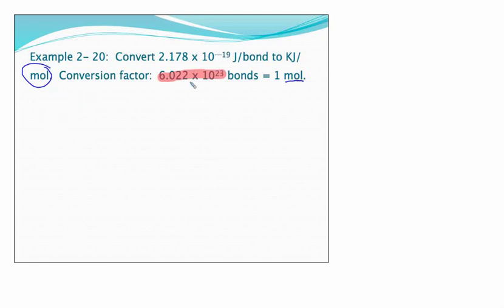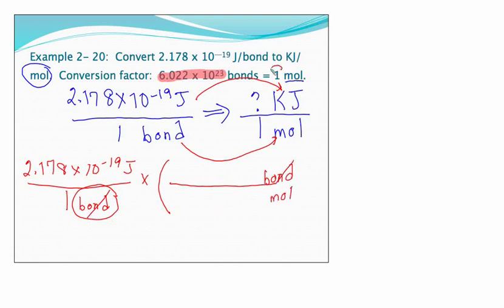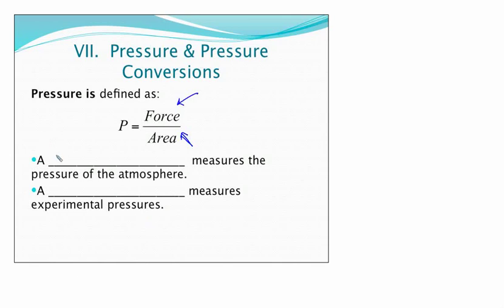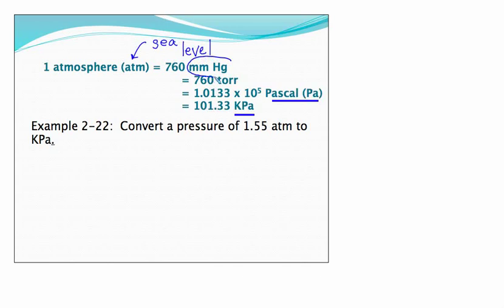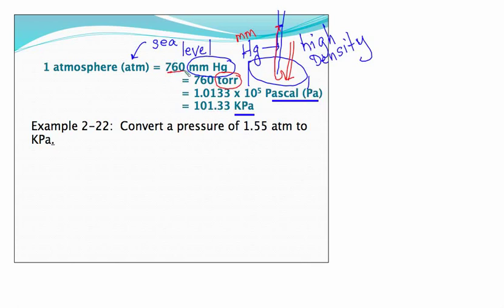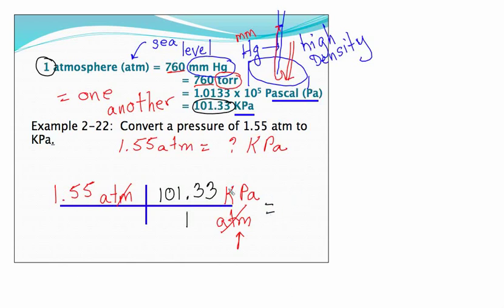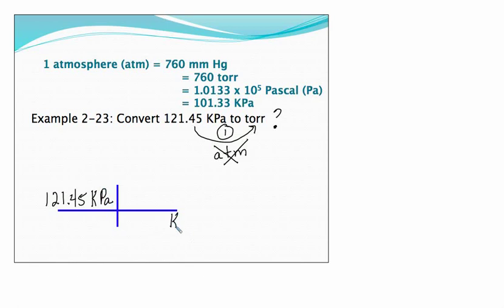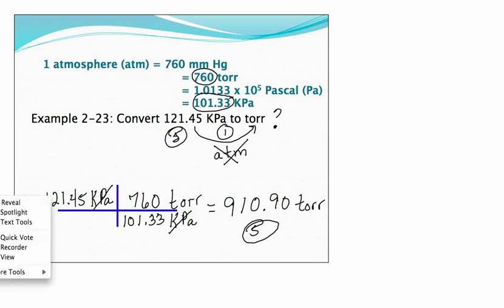Leggett PAP Unit 2-10 DA Pressure.mp4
Using dimensional analysis to convert among pressure units.